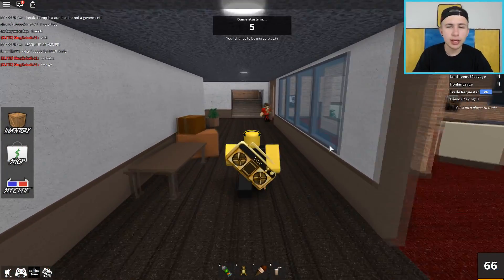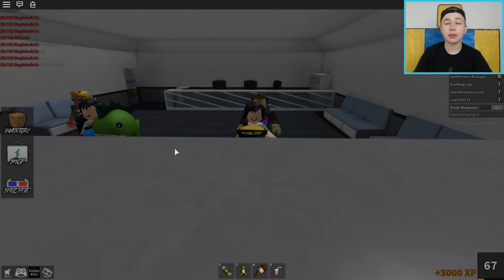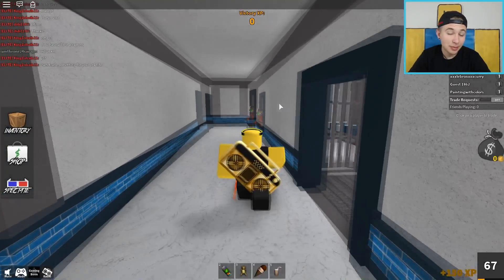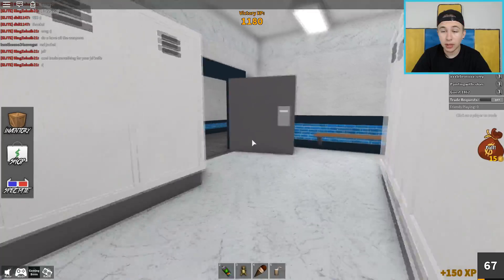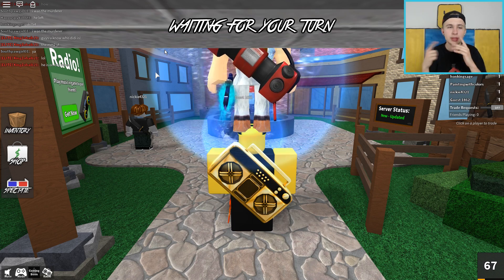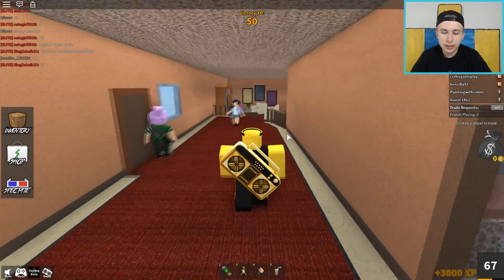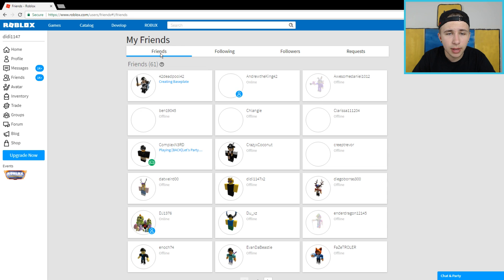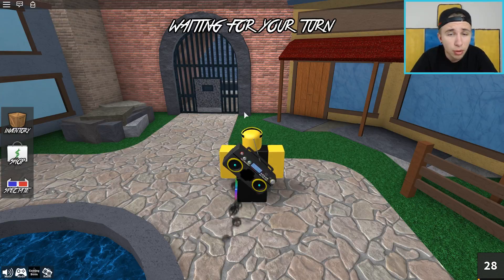MURDER MYSTERY 2 UPDATE TESTING SERVER!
JD ARMY LETS GET 3,000 LIKES FOR THAT THING I TOLD YOU..Shh

In today's video we play Roblox Murder Mystery 2 and talk about a MM2 testing server!